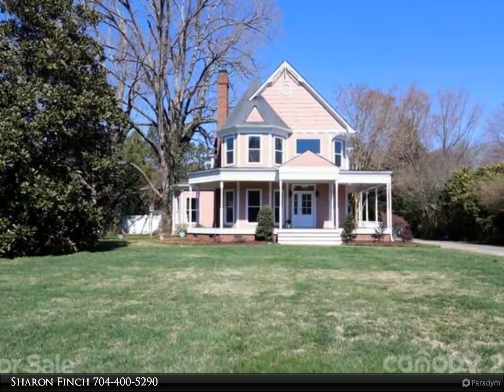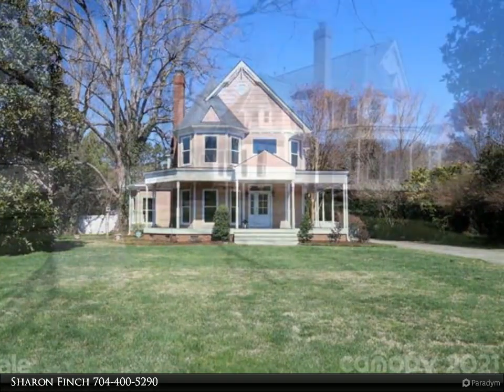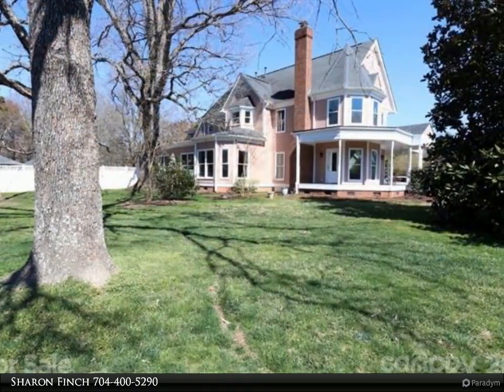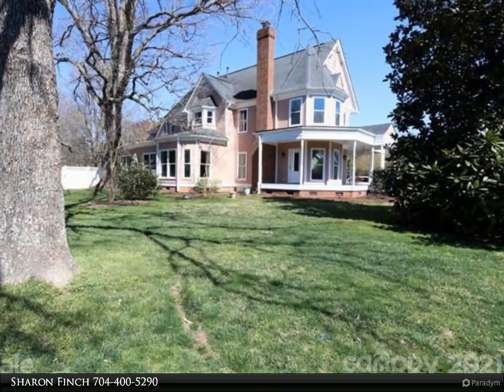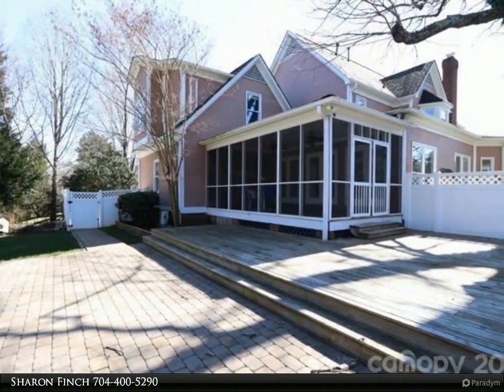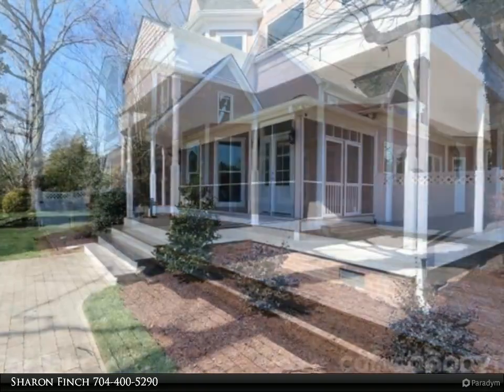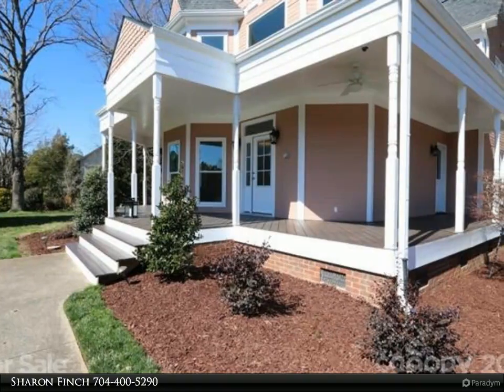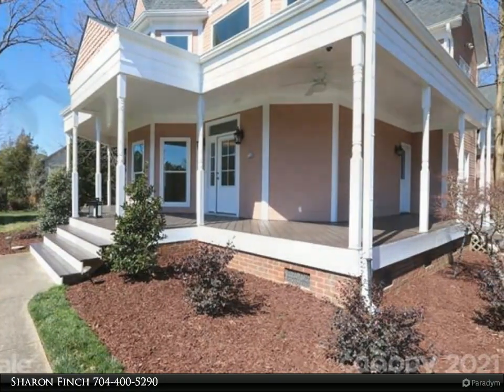1458 Willow Oaks Trail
Modern well appointed Open Floor Victorian home has been fully updated, FULLY RENOVATED baths/kitchen gorgeous great room leading to screened-in porch which opens to expansive entertaining deck, and then patio with pool. See all photos for outbuildings and pictures and attached DETAILED floor plan/sketch.  Extensive moldings, new tile/vanities, seamless showers, oval stand-alone bathing tub, all new updates, hardwoods through main level, library shelving in office, neutral colors, new carpet. OPEN HOUSE SATURDAY & SUNDAY 10:00 AM-3:00 PM, Masks must be worn, REMOVE SHOES OR USE SHOE COVERS AT DOOR 251 sq. ft. screened in porch, patio is 362 sq. ft.

2 full bath, 1 half bath

Sharon Finch
Keller Williams Realty - Ballantyne Area